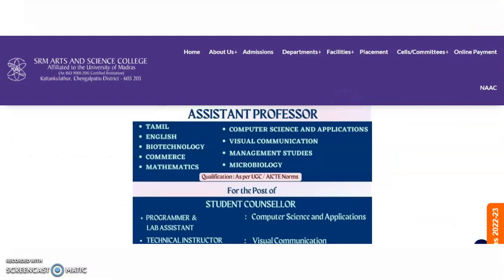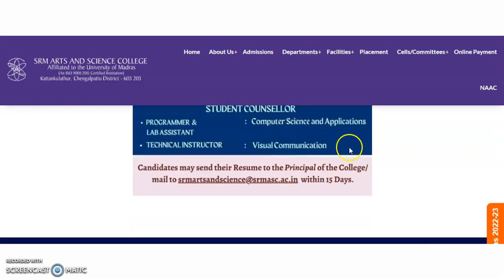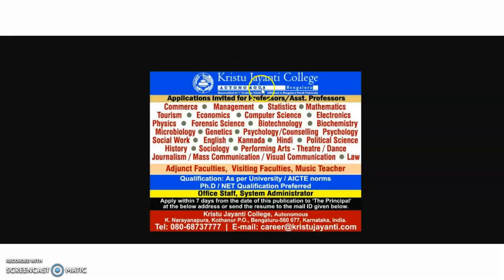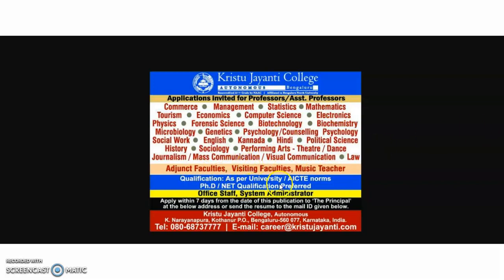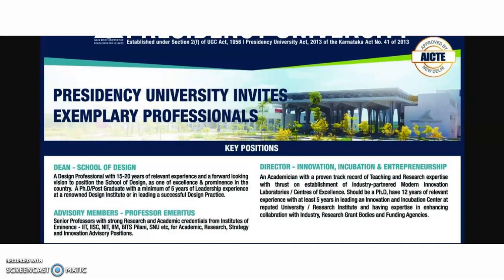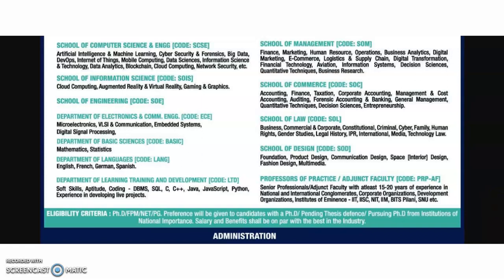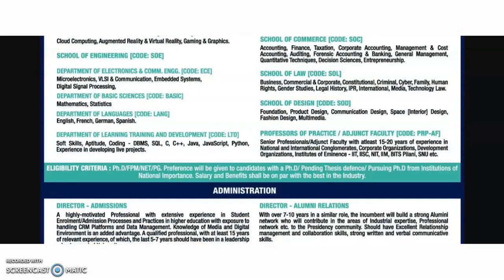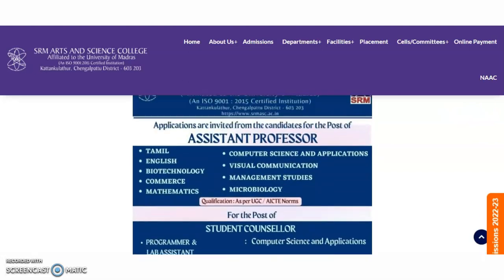Assistant Professor Vacancies in Autonomous Arts Science Commerce College | PG/UGC NET | UGC Pay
972 Lecturer Vacancies in Aided Colleges | Only PG | UGC NET/PhD Not Required | Up to Rs 1,42,400 pm